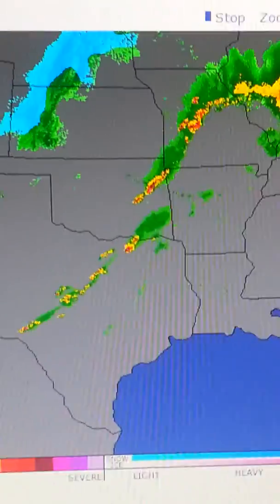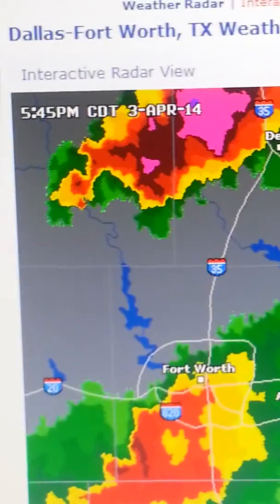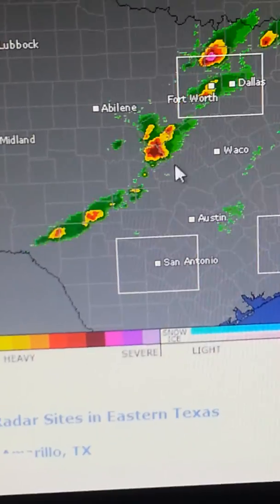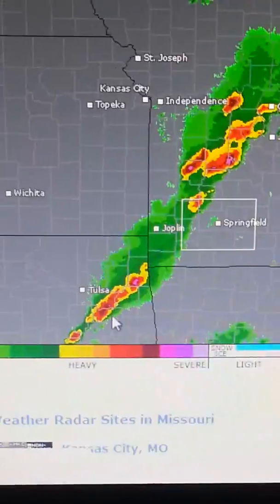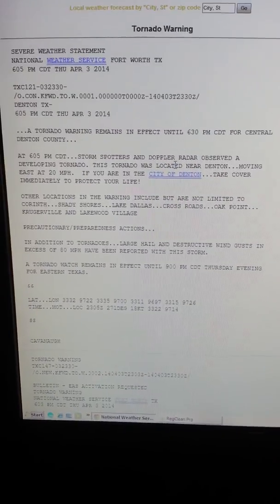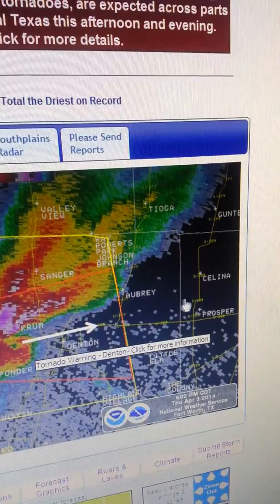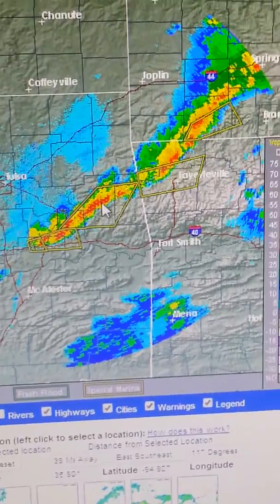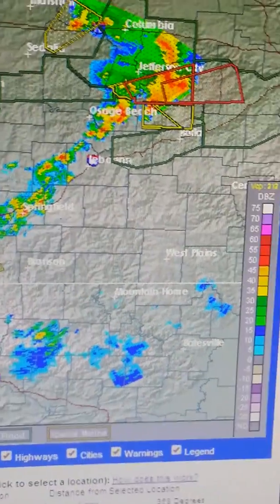Update on Supercell Storms Across Texas & Oklahoma Part 1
A closer look at some of the cells firing across Texas and Oklahoma, with an intense tornado-producing cell near Denton, TX. Additional tornado-producing cells in Missouri. Radar pictures are courtesy of AccuWeather and NOAA.